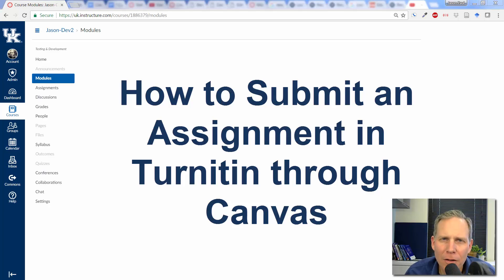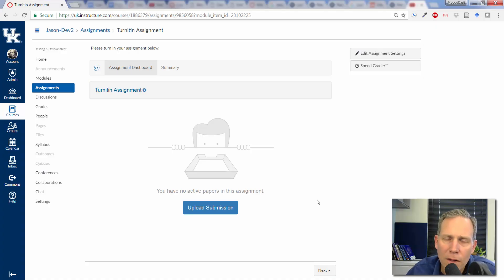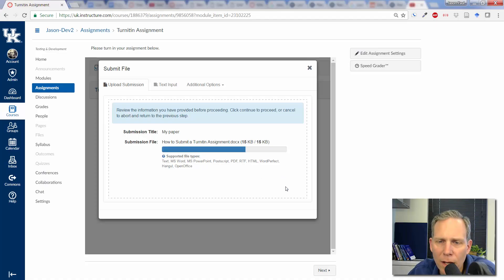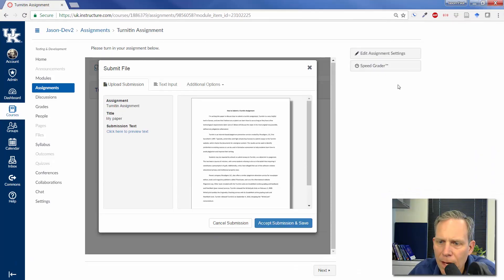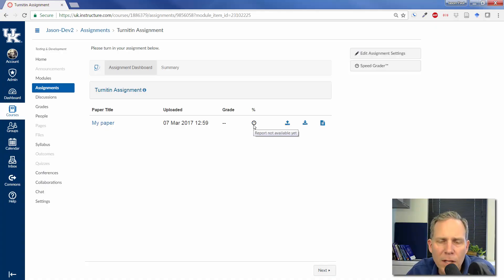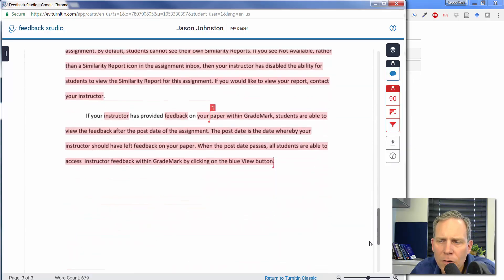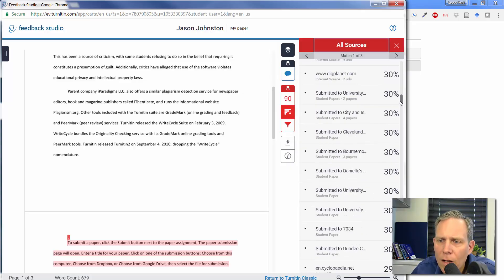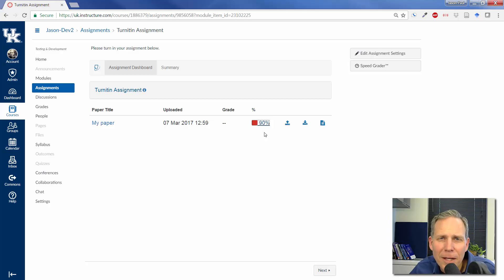How to Submit an Assignment to Turnitin in Canvas for Students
Just a quick video tutorial on how to submit an assignment to Turnitin originality / plagiarism checker in Canvas for Students